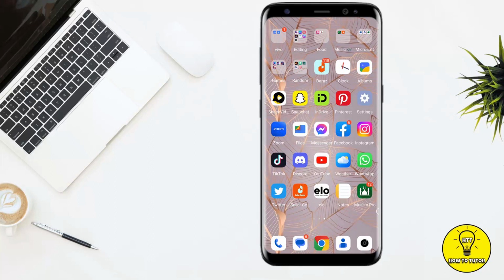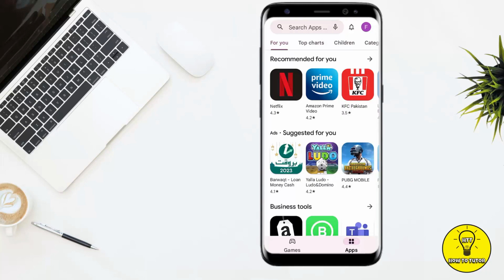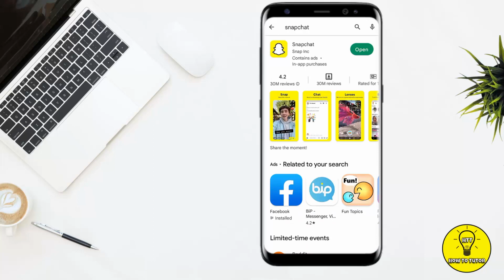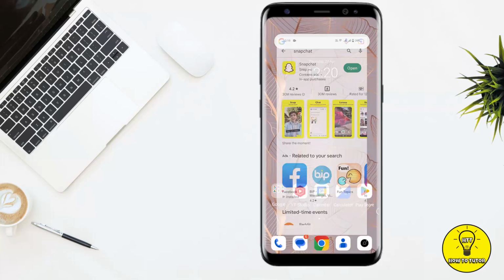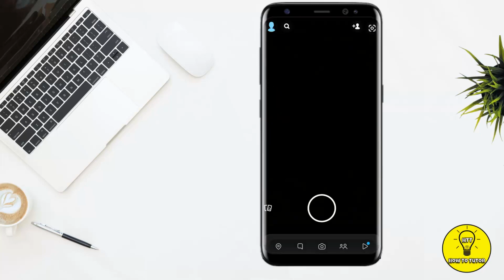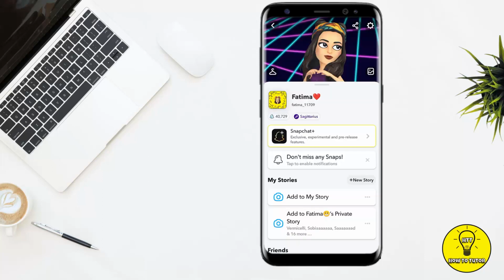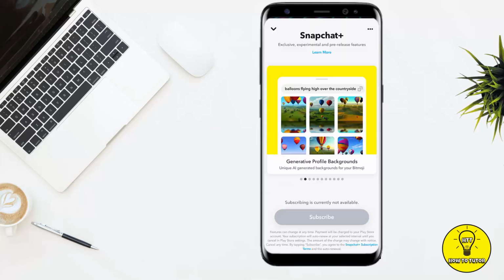How To Get My AI On Snapchat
In this video we will teach you "How To Get My AI On Snapchat"

You can also search this video via:

- my ai snapchat how to get
- my ai chatbot in snapchat